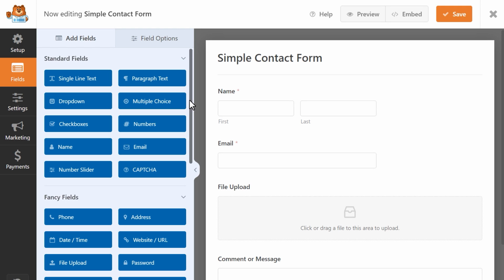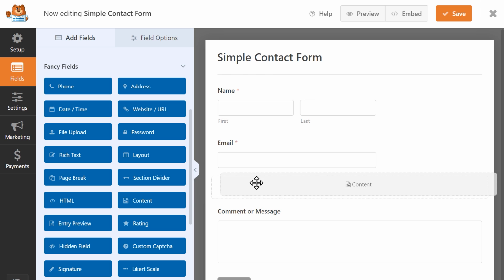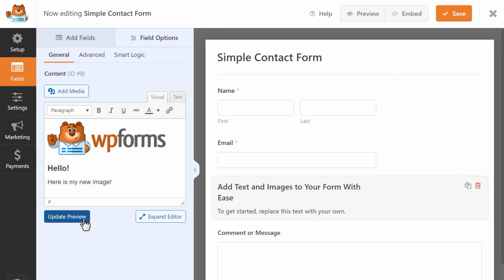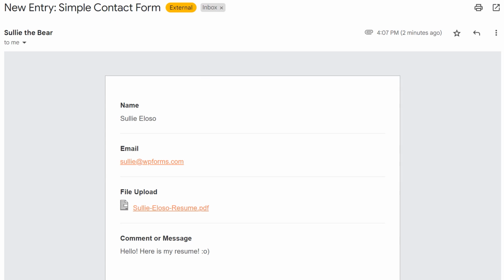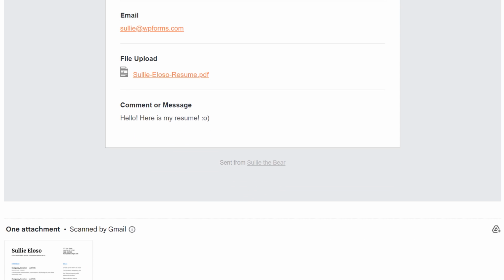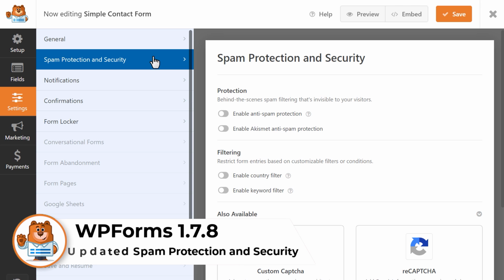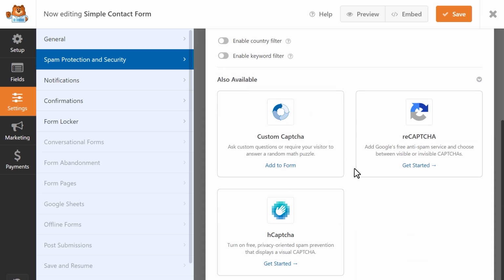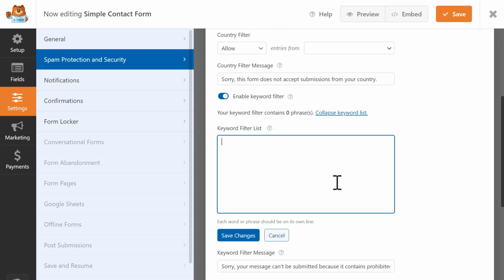WPForms 1.7.8 Update Announcement - Content Field, File Upload Attachments & More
In today's video, we're excited to talk about the details of our 1.7.8 update, which includes the brand new Content Field, File Upload Attachments and more!